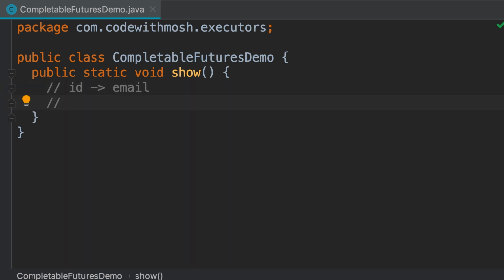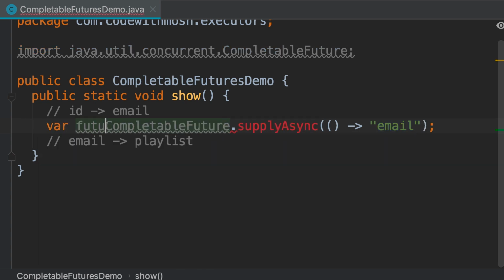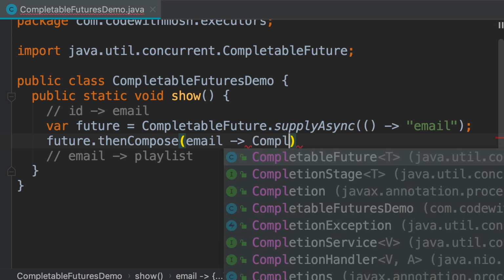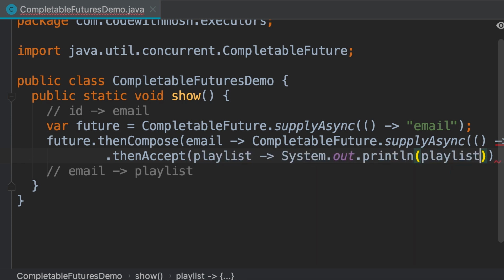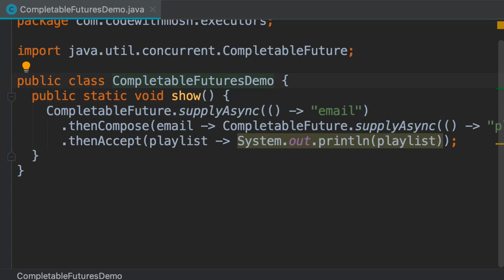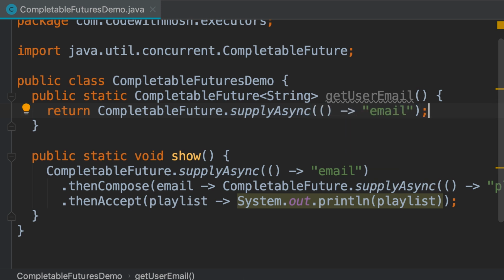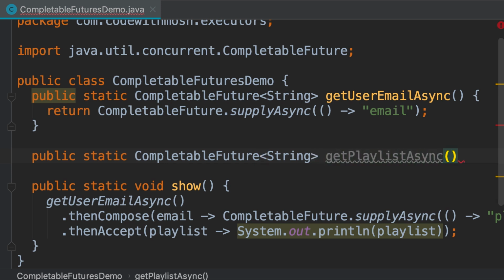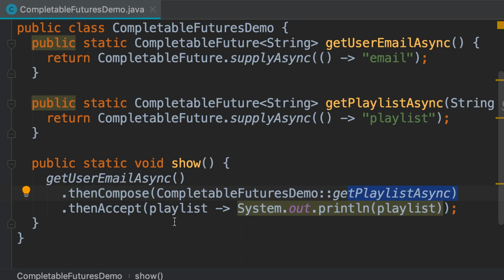Java #225 - Composing Completable Futures [By Mosh Hamedani]